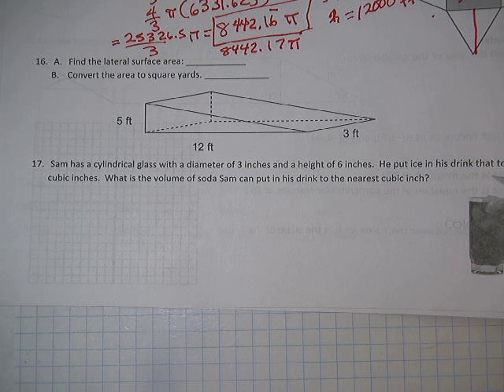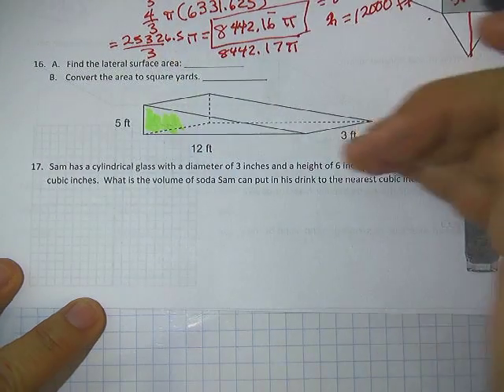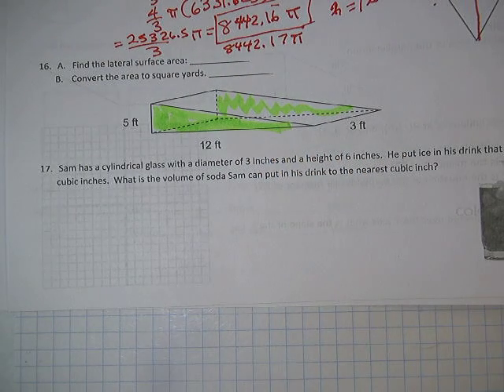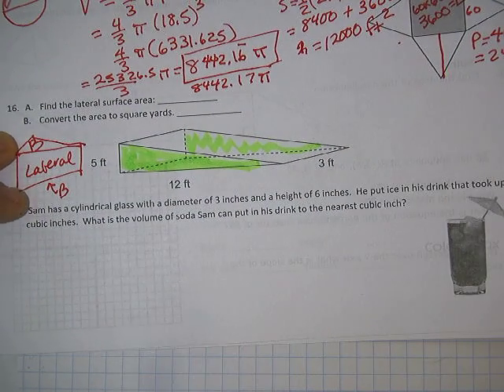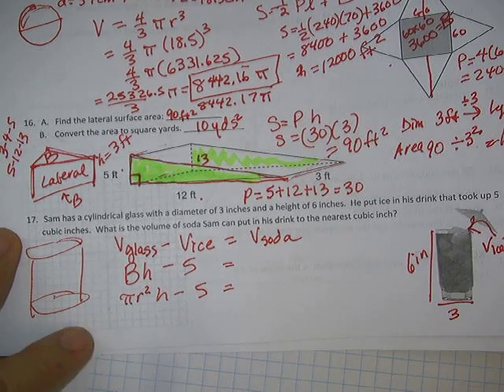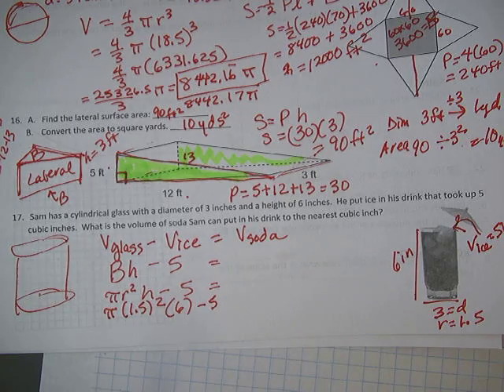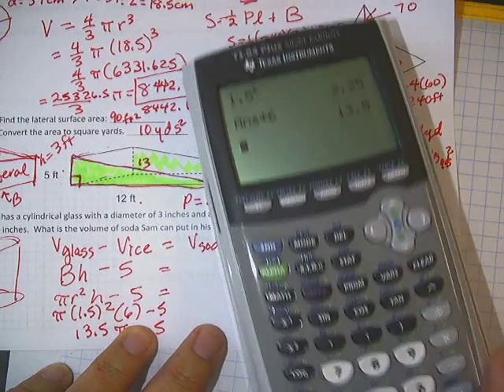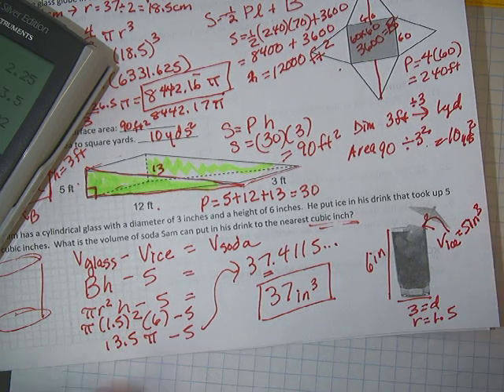L Solids Review - #4 Ramp and #11 Sam's drink